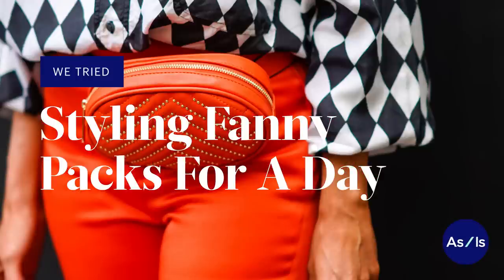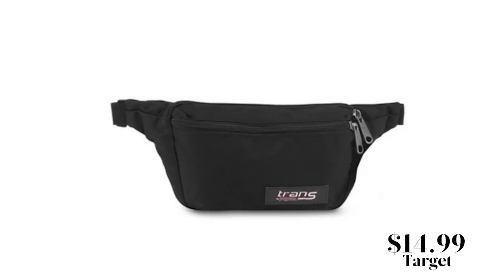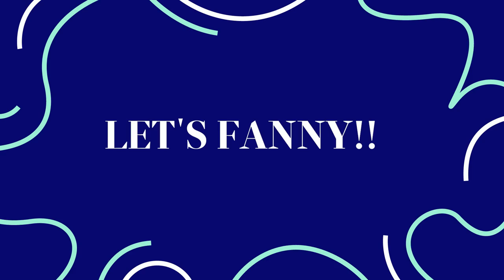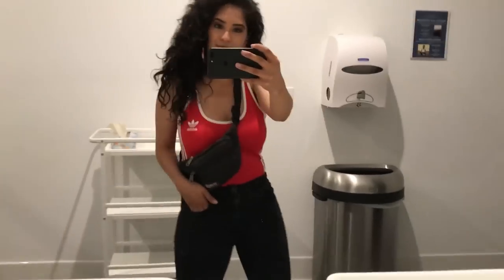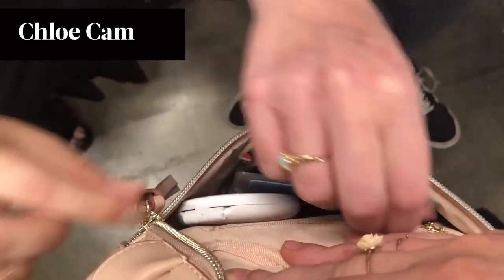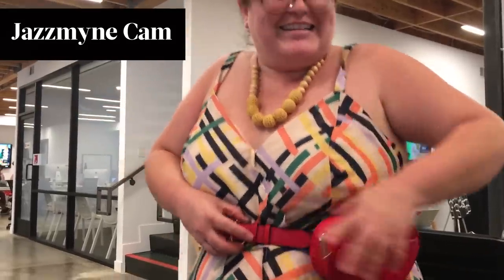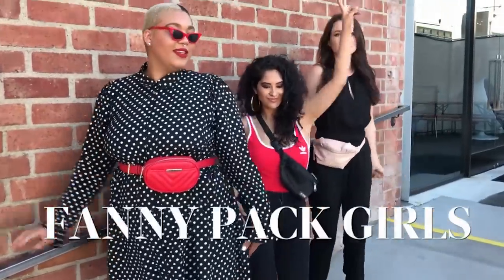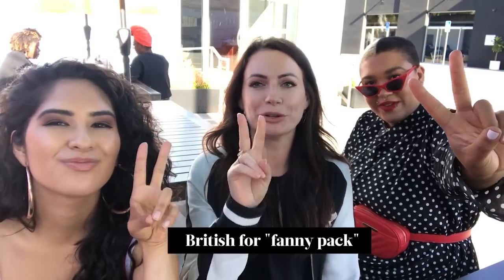Women Style Fanny Packs For A Day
"It's okay, I'll be sexy."

As/Is
Boldly has changed its name to As/Is--don’t worry, it’s the same content you know and love! We accept you, as is!

Love BuzzFeed? Get the merch!

MUSIC
Licensed via Audio Network
OMG Look at Me_Full Mix
Licensed via Warner Chappell Production Music Inc.

STILLS
Rihanna and PUMA Gear up for Summer '18 at Coachella
Joe Scarnici/Getty Images
Street Style - LFWM June 2018
Edward Berthelot/Getty Images
Chanel : Runway - Paris Fashion Week - Haute Couture Spring Summer 2016
Antonio de Moraes Barros Filho/Getty Images
Celebrity Sightings In New York - June 01, 2017
Ignat/Bauer-Griffin/Getty Images
Edward Berthelot/Getty Images